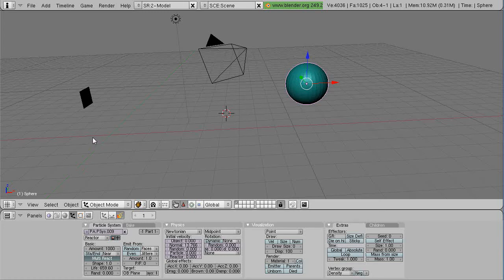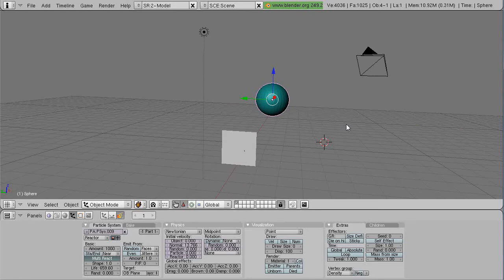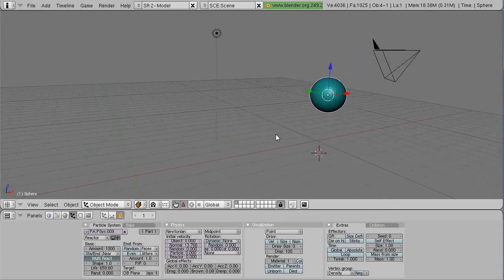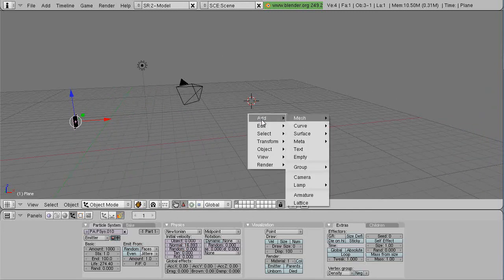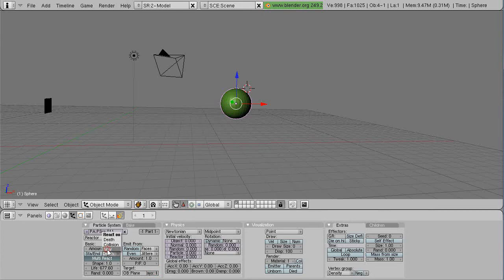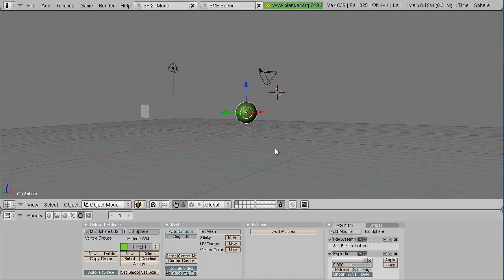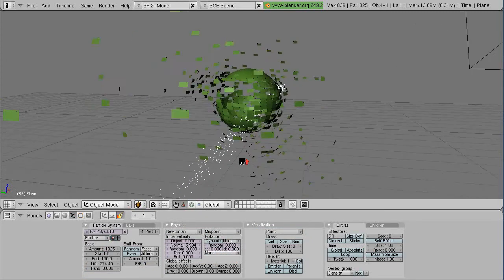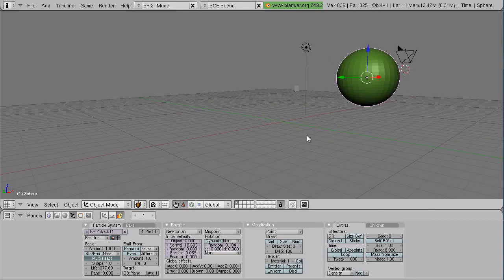Blender Tutorial - Converting 2.49 Reactor Particles for Cycles Rendering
In this video, I show you how to use an older version of Blender, so you can take advantage of the unique features of a past particle system.  Though not completly compatible with the current version of Blender, you still might be able to use them for certain effects. Blender 2.63.